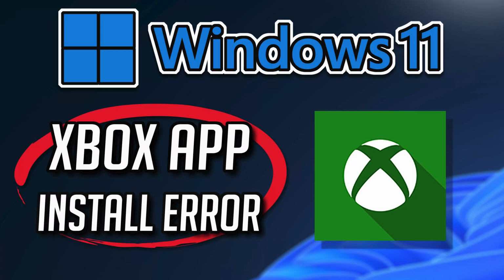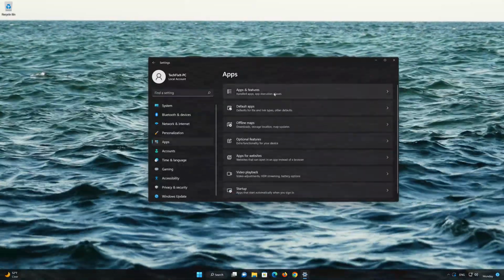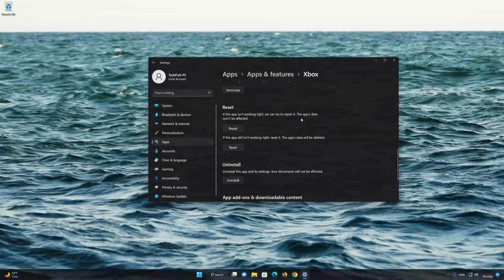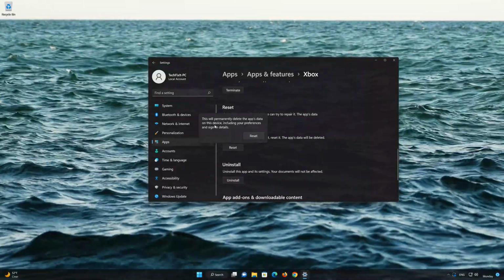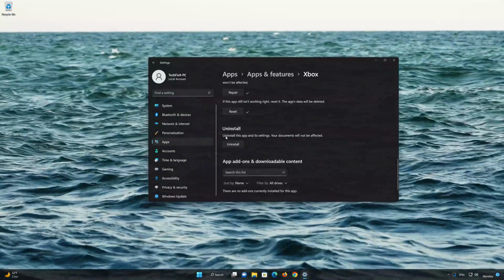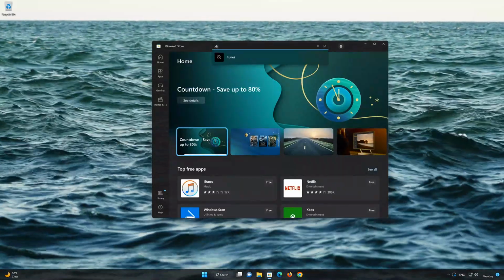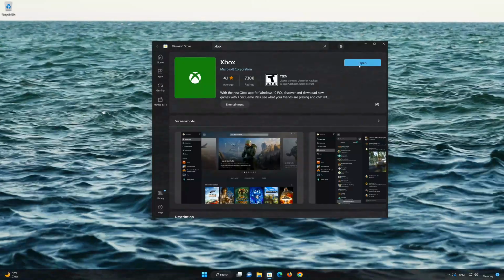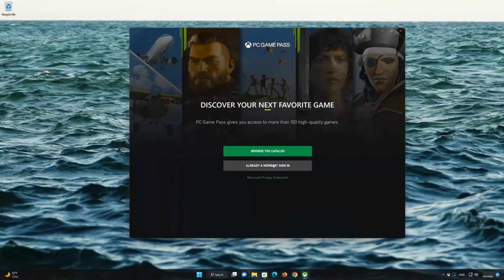Fix Xbox App | Xbox Game Pass Installation Error Code 0x80070424, 0x80070032, 0x80070005 [Solved]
If you're trying to install games on you xbox app or Xbox game pass like Halo Infinite, Valorant or Minecraft on your Windows 11 PC and you encounter installation errors like 0X80070424 then this could be happening because your Xbox app it's damaged or corrupt so follow that instructions of this video to learn how to repair your Xbox app in a quick and easy way so you can install your games again.

If you are trying to launch, update or install games on your xbox app and you get the error 0x80070424, 0x80070032 or 0x80070005 on games like Halo Infinite, High on Life, Forza Horizon 5 and Sea on theivesthen follow this tutorial to learn how to fix this annoying error.